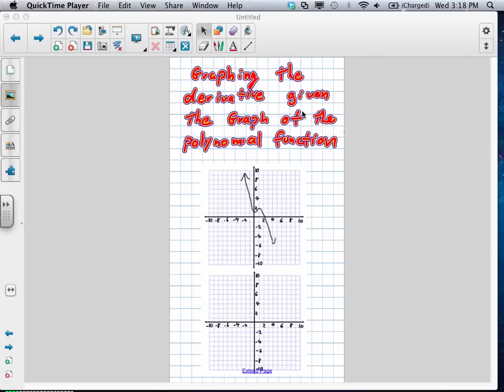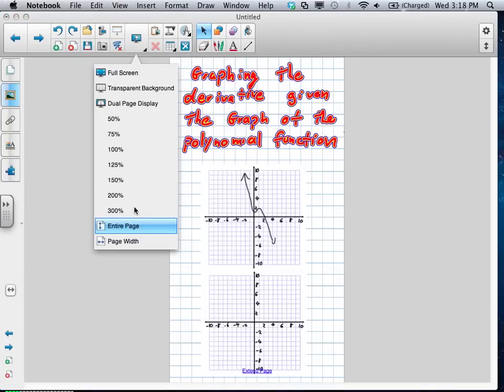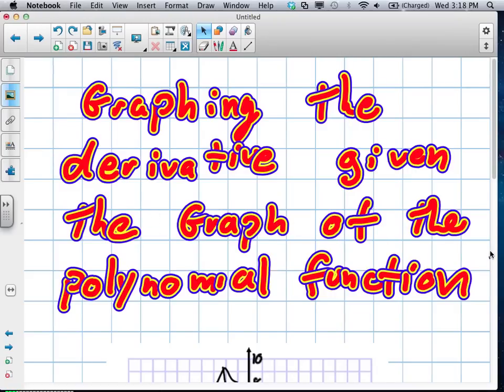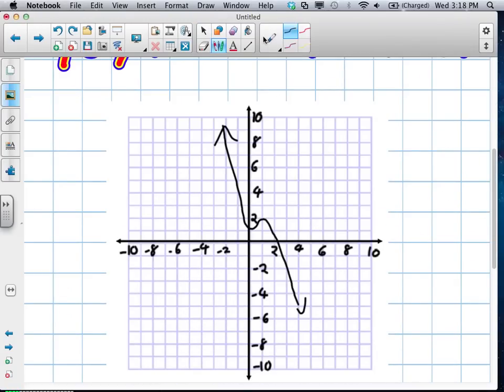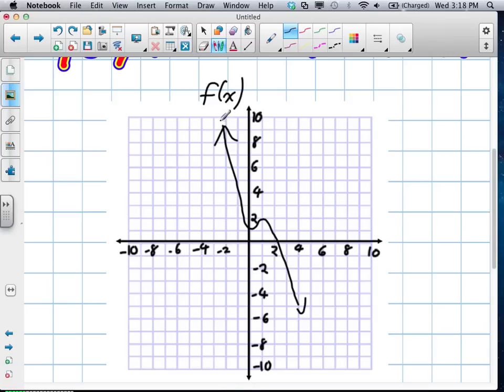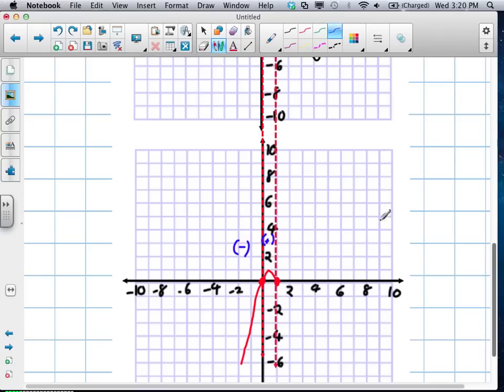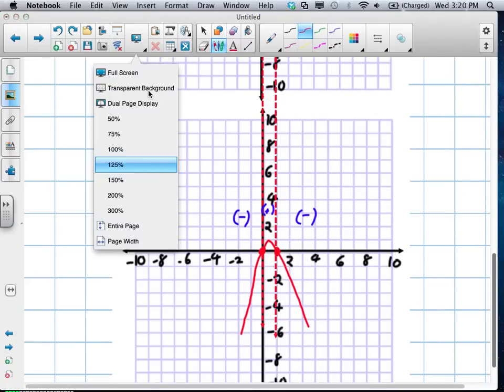Graphing the Derivative given the Original Function (Grade 12 Calculus Lesson 4.2 7:18:12).mov